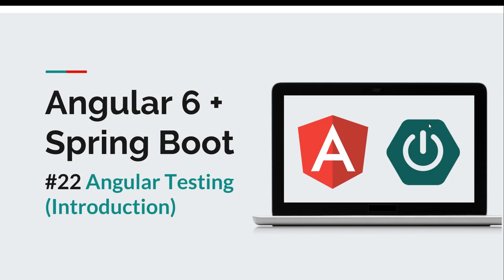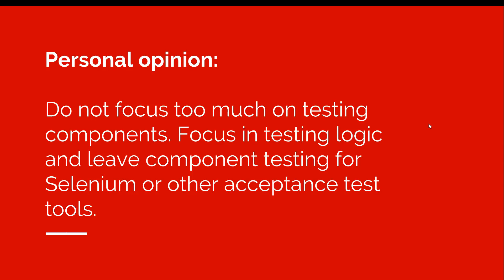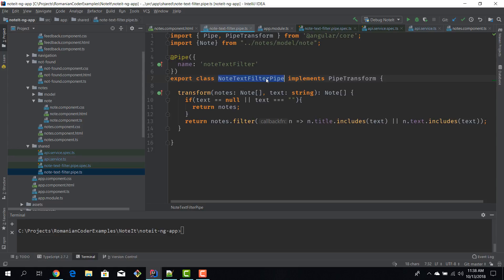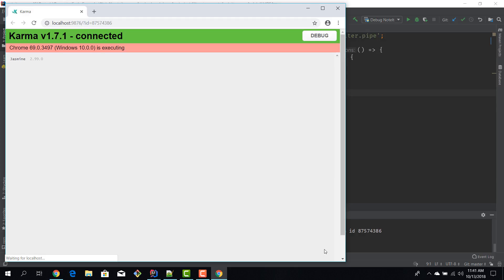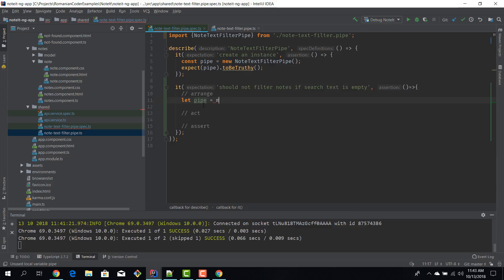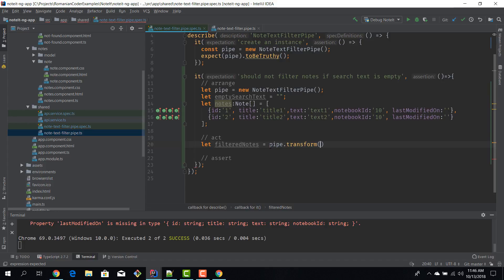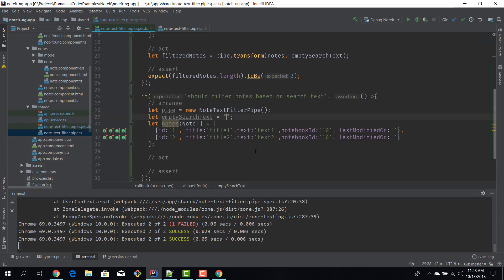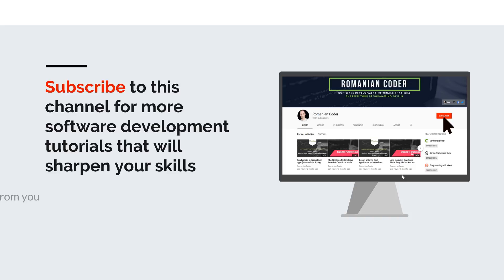[Angular 6 + Spring Boot] #22 Introduction to Angular Testing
In this episodes you will get familiarized with Angular testing capabilities. You will learn how to write unit tests or specs for Angular applications. You will also learn which classes to test based on their testing difficulty and how to overcome some issues with Angular unit testing.

Source code